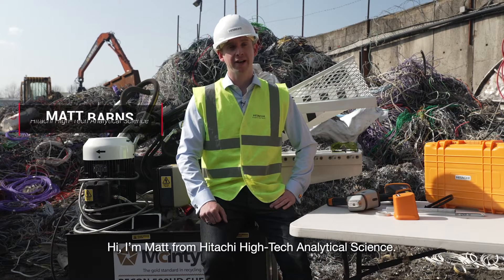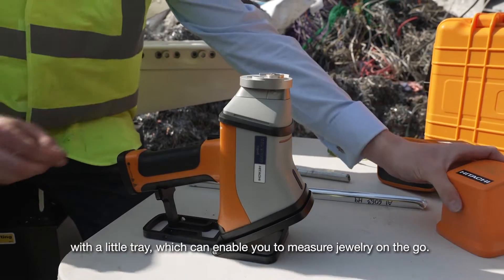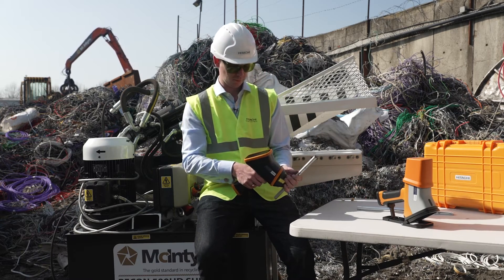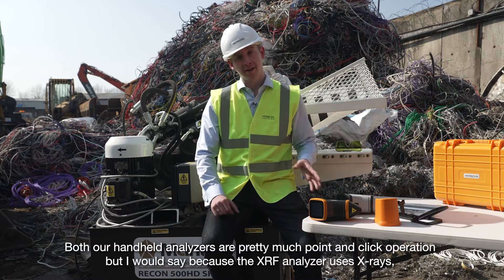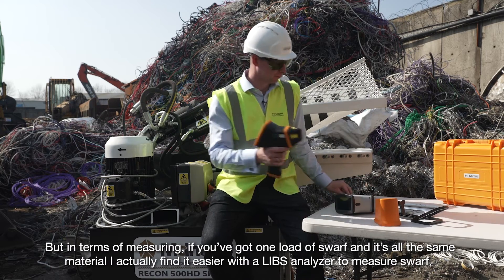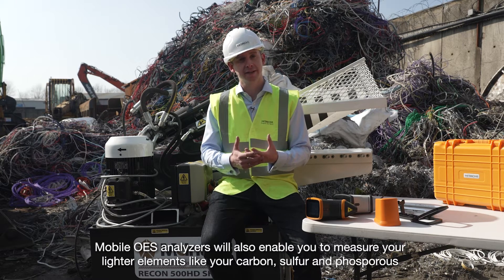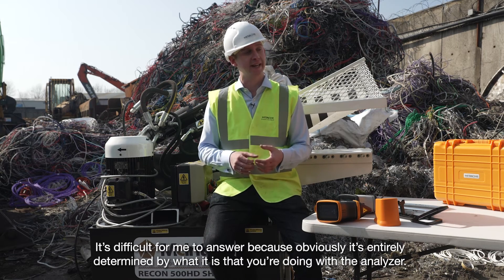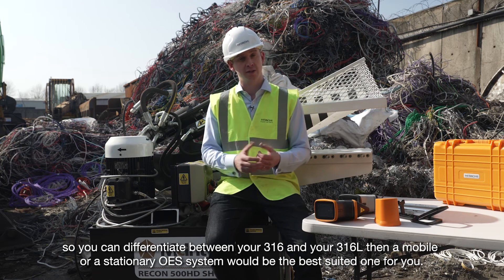Vulcan | Handheld LIBS | Scrap Metals and Recycling Q&A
Watch Hitachi’s Matt Barns answer our most frequently asked questions about handheld XRF, handheld LIBS and spark OES during demos.